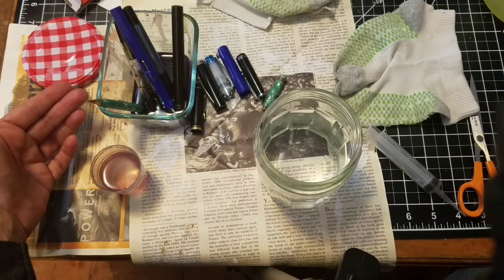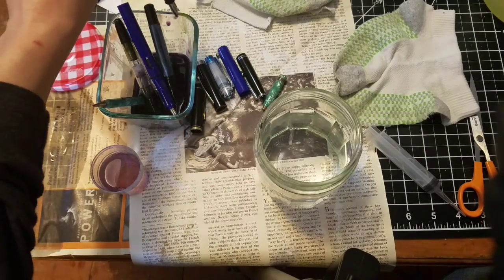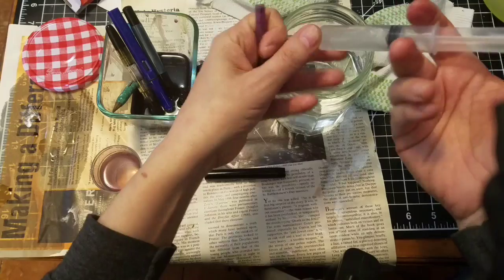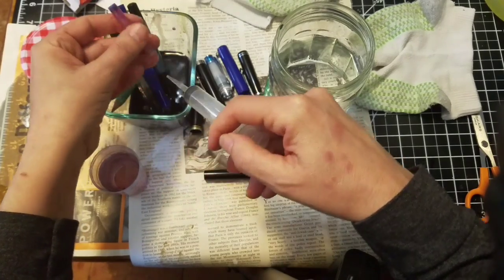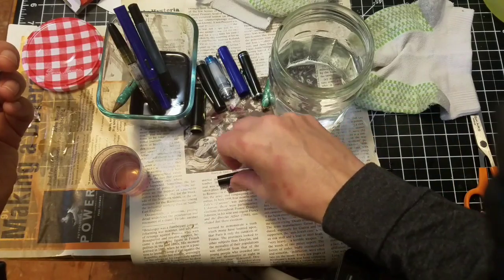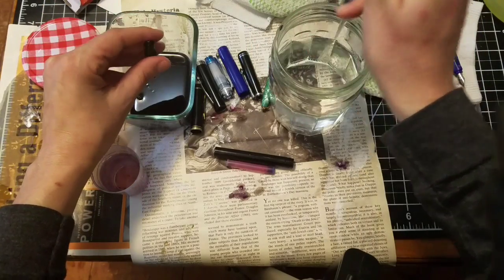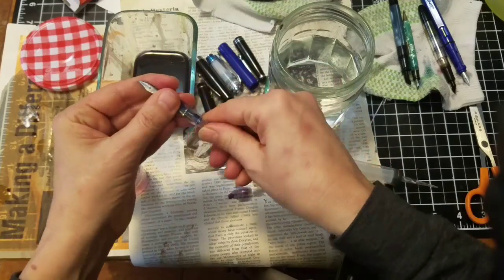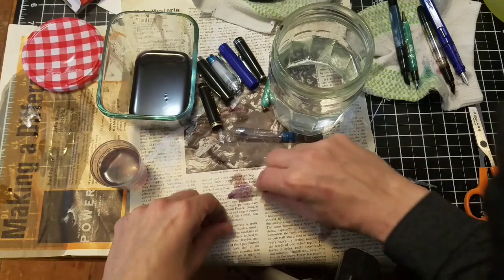Clean Some Fountain Pens With Me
In this video I clean 2 piston fill pens, 2 cartrige fill pens and a lever fill pen.